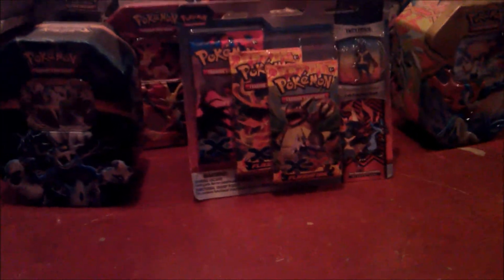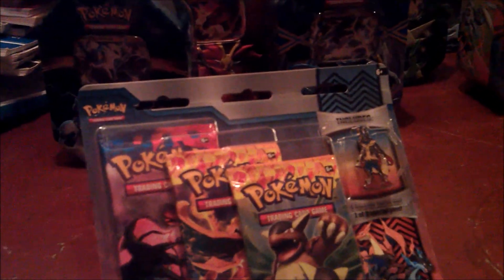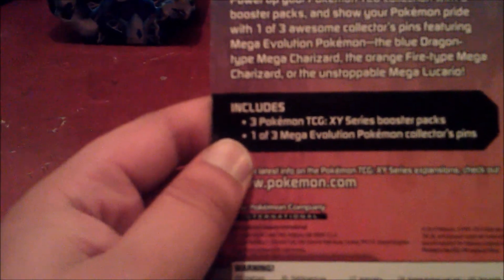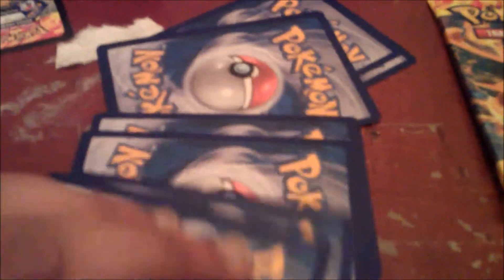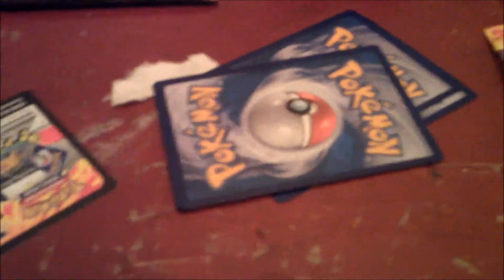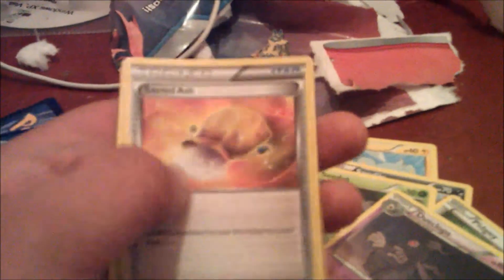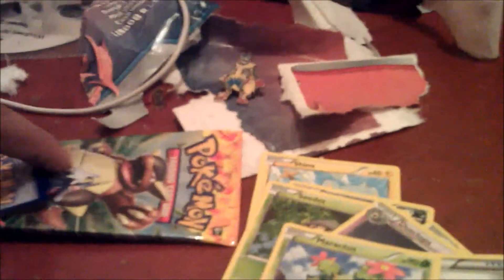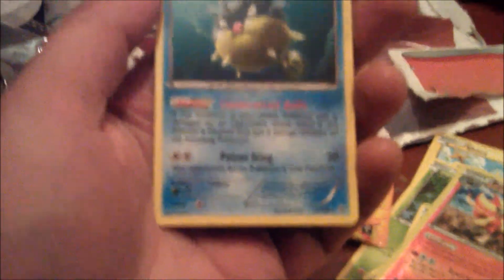Pokemon X and Y Mega Lucario Pin Blister Pack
A Mega Lucario blister pack of which the contents are a Mega Lucario Pin Blister Pack, Three (3) Pokemon Booster Packs, 2 Pokemon X and Y Flash Fire and One (1) Pokemon X and Y booster Pack.

This Blister Pack was brought from Smyths toystore for only £9.99.

In this video i will give a free pokemon online tcg code card from the pokemon x and y series booster pack alongside to this i will be giving away a free Pokemon Tcg Code Card which unlocks a Pokemon  Booster pack online for the pokemon tcg game.
Thank you everybody for watching my video's.